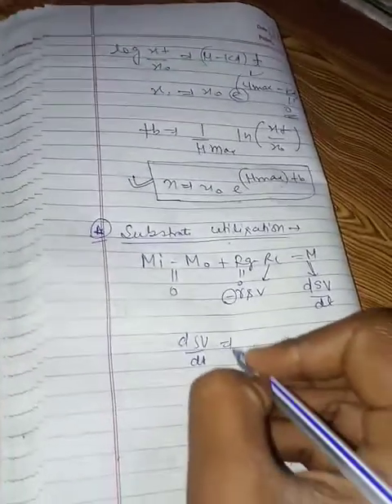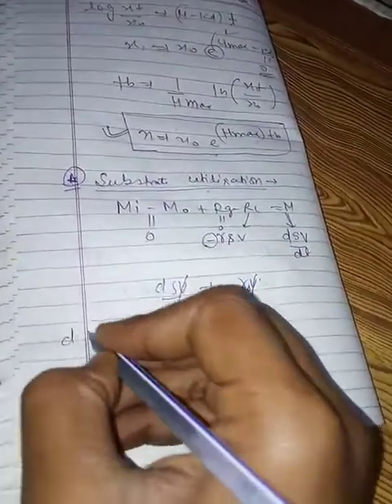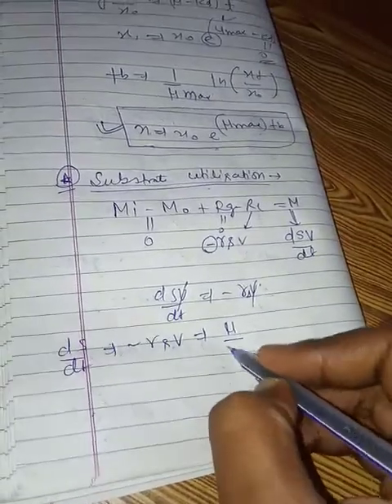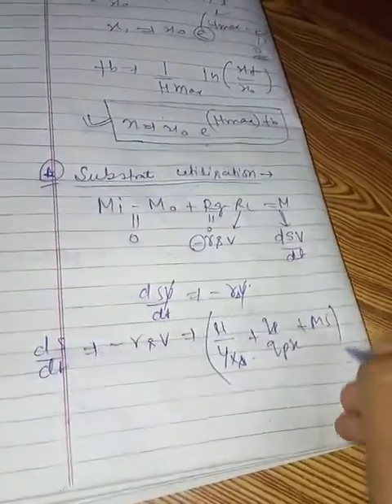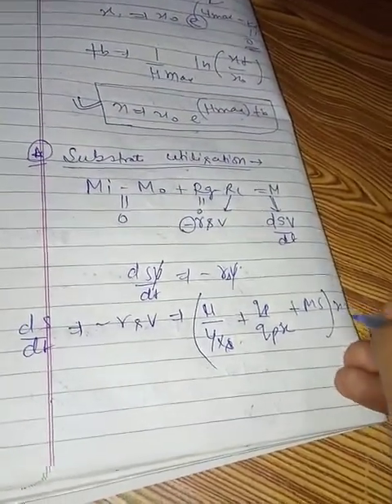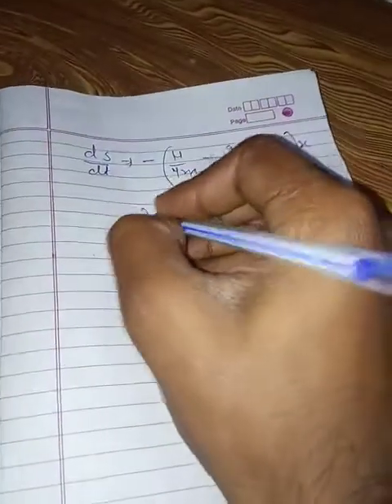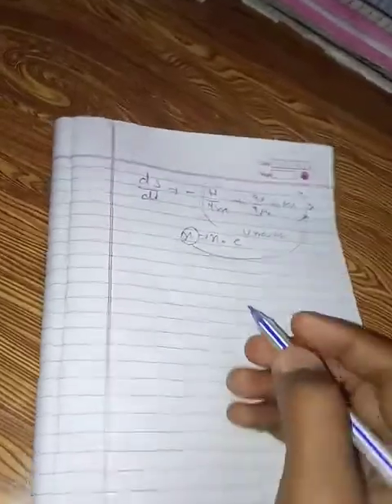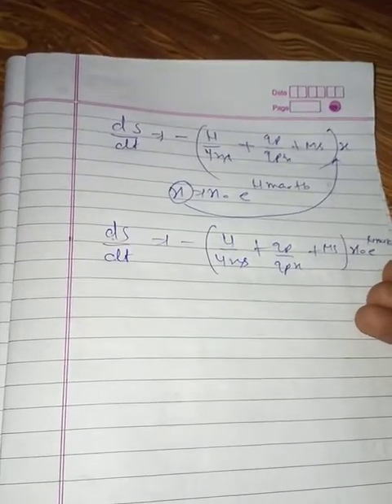Batch culture /biotechnology/Biochemical engineering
Batch culture is the interesting topic in field of industrial cell culture, it plays a vital role on synthesis of various products either by fermentation or other pathways
And yupp if u guys like this video 🎥
Upcoming Videos are ready...
Show your response...